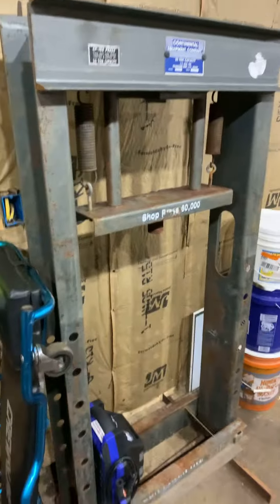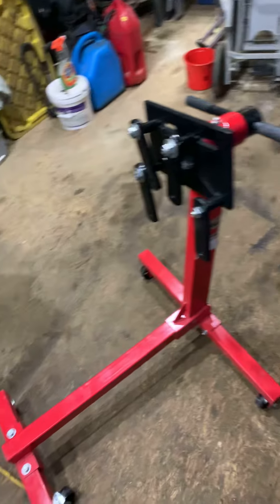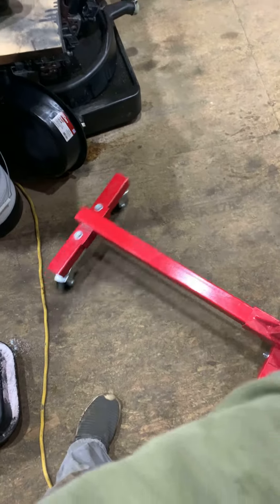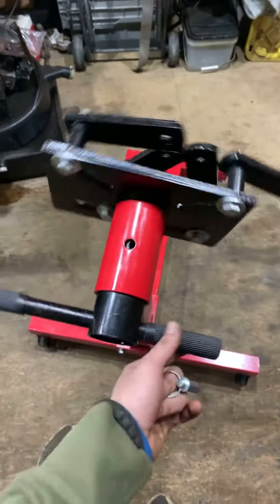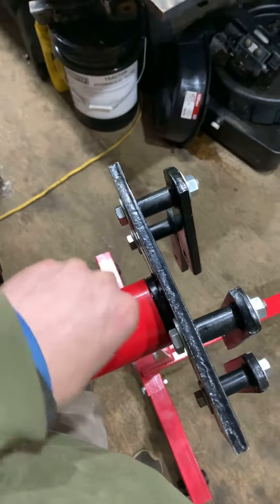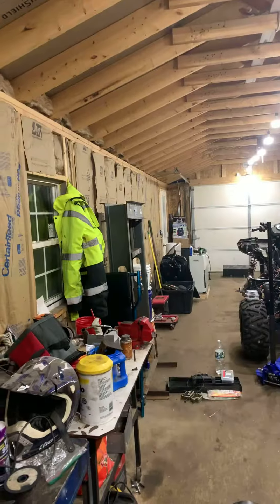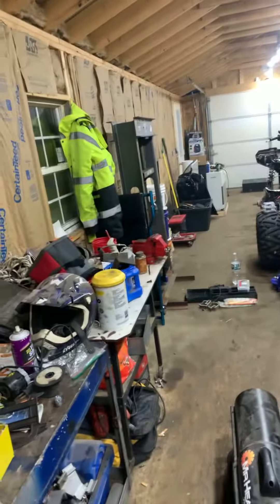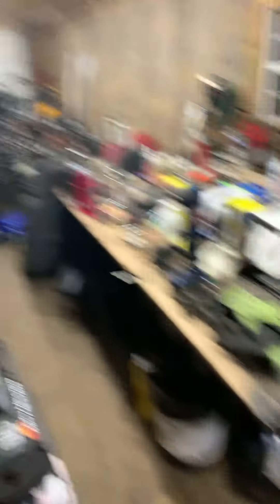Cheap shop upgrades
Couple of little cheap shop upgrades that happened today